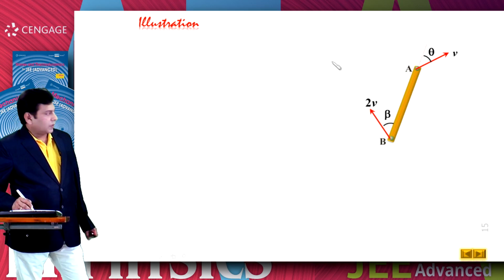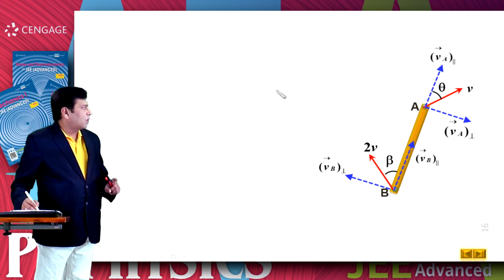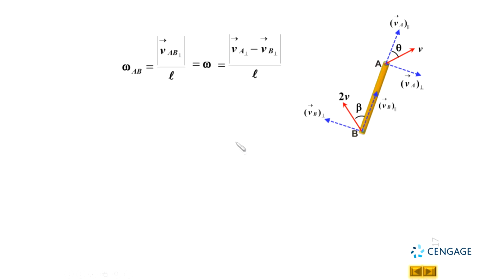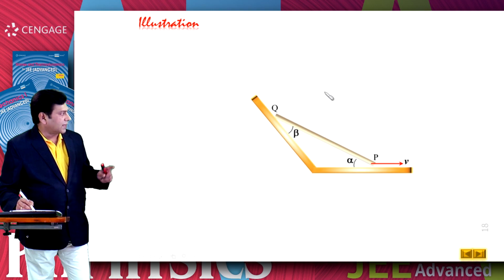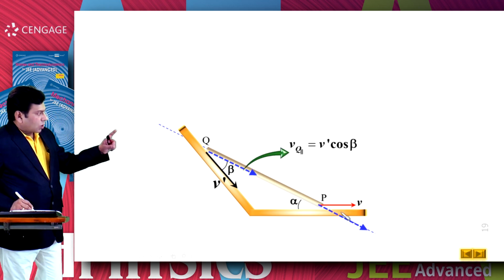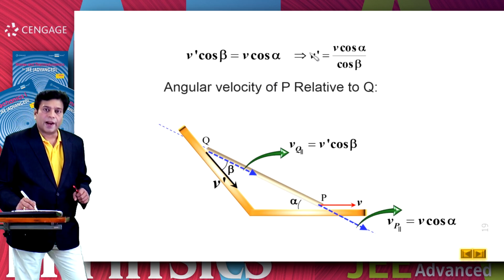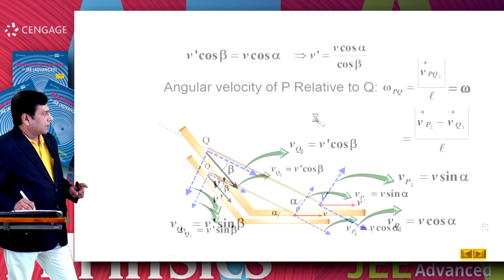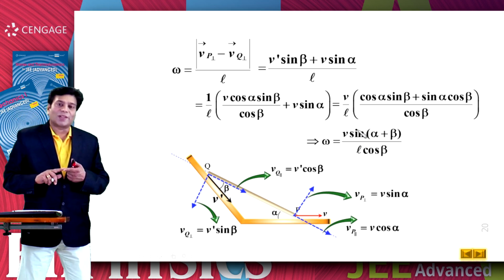Rigid Body |Rotational kinematics| NEET | JEE Main Advanced Physics by BM Sharma